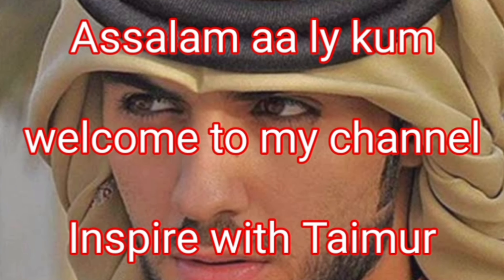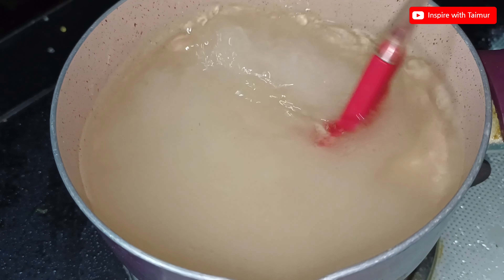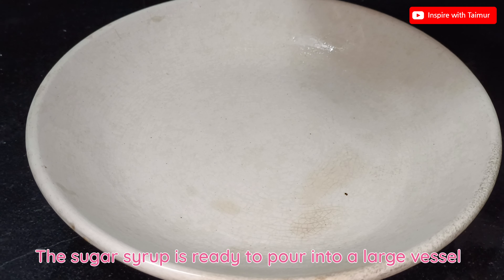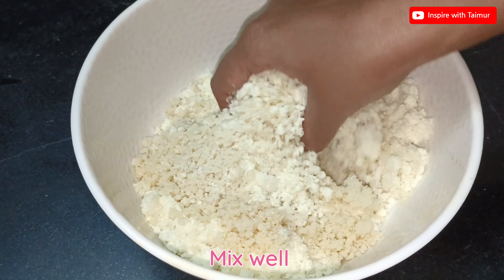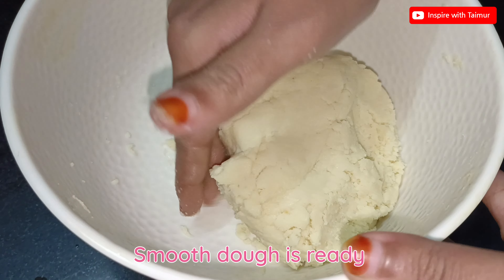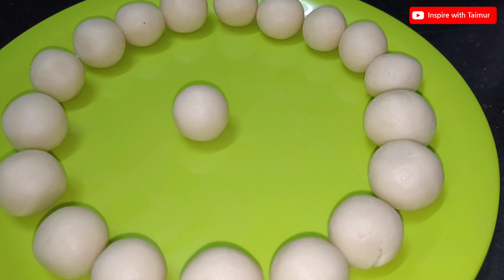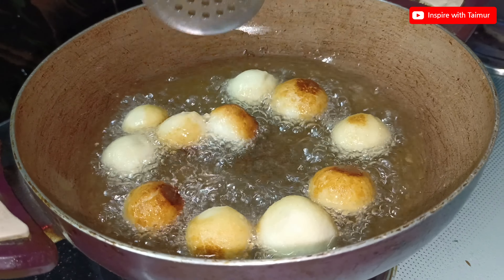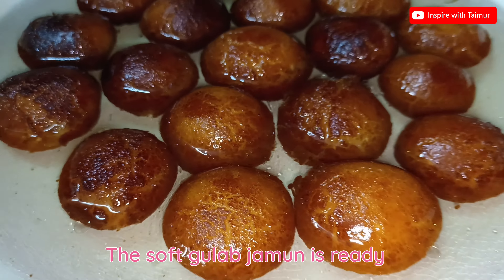Khova Gulab jamun